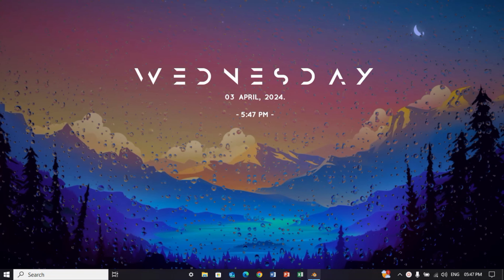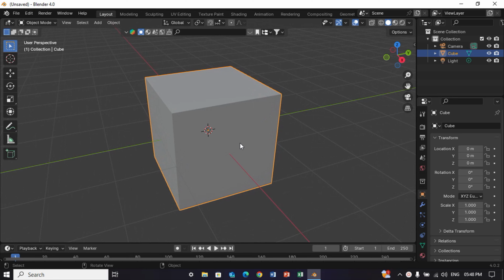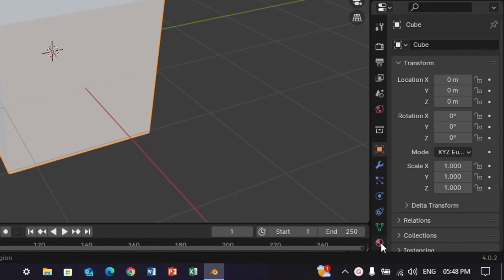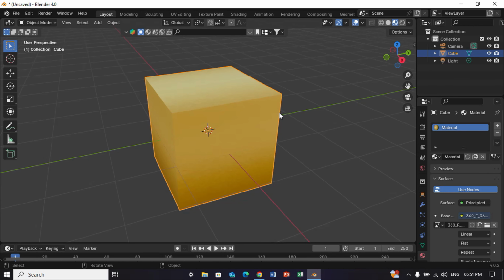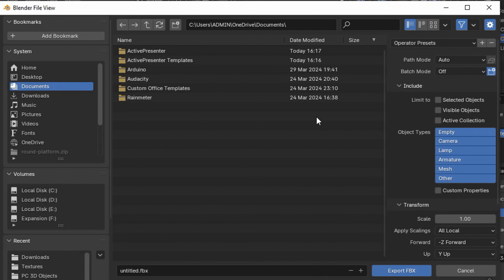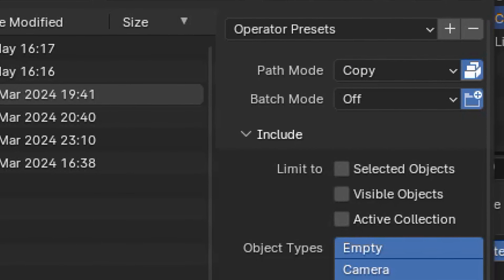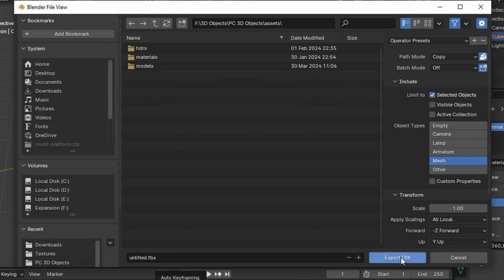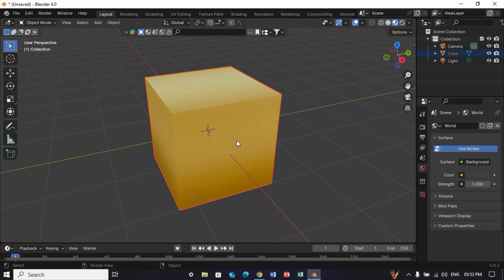How to Export 3D Models with Texture in Blender | Simple Technical Solutions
Welcome everyone to Simple Technical Solutions. This is my channel's 109th video, 'How to Export 3D Models with Texture in Blender'.

In this tutorial, I'll guide you through the process of exporting your masterpieces from Blender while ensuring your textures are saved along with them. In this video, I have shown you how to do that . In this video, I have used a Software called Blender.

By the way, Blender is a free and open-source 3D computer graphics software tool set used for creating animated films, visual effects, art, 3D-printed models, motion graphics, interactive 3D applications, virtual reality, and, formerly, video games.

Don't forget to watch out my other videos and share them.

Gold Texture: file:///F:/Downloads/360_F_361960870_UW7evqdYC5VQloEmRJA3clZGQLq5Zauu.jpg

**Chapters:**